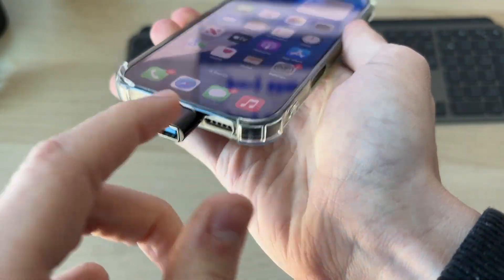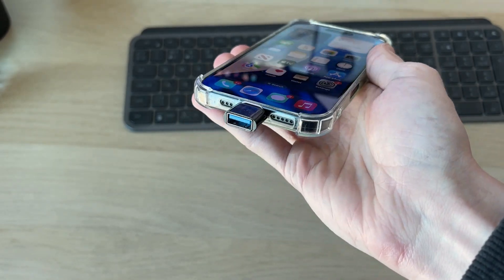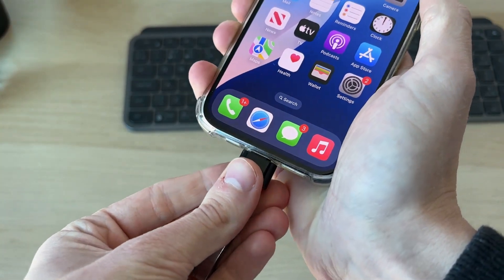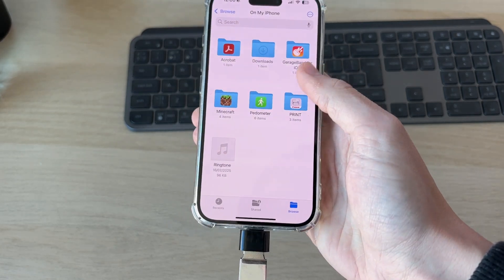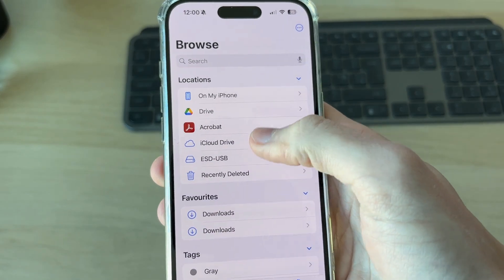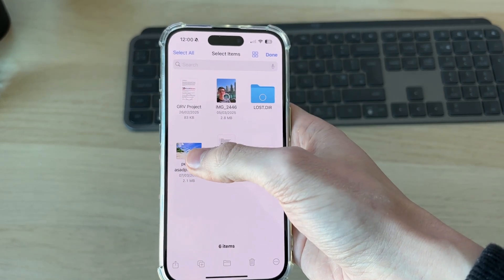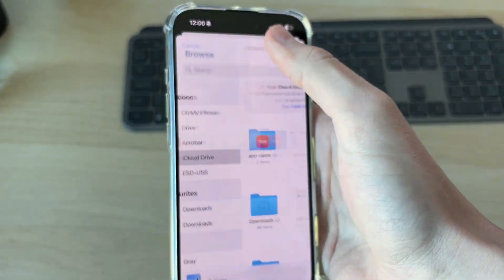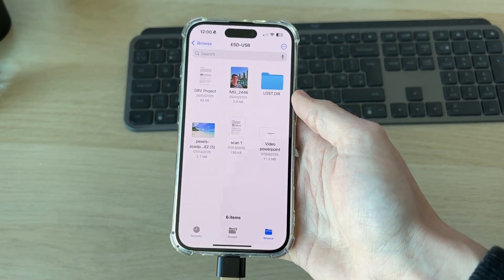How To Connect OTG To iPhone - Full Guide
Learn how to connect otg usb to iphone in this video.

GuideRealm